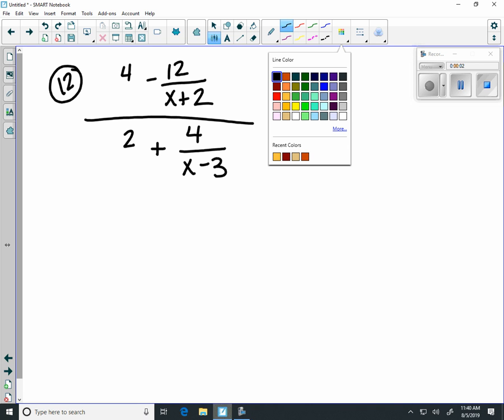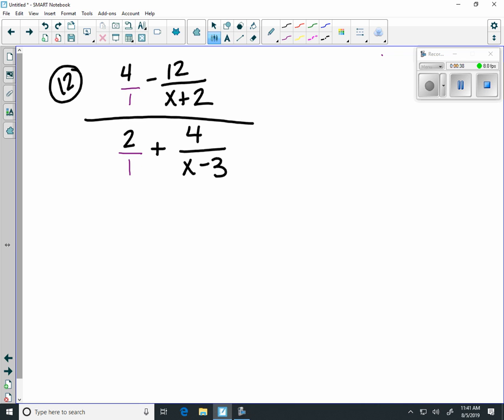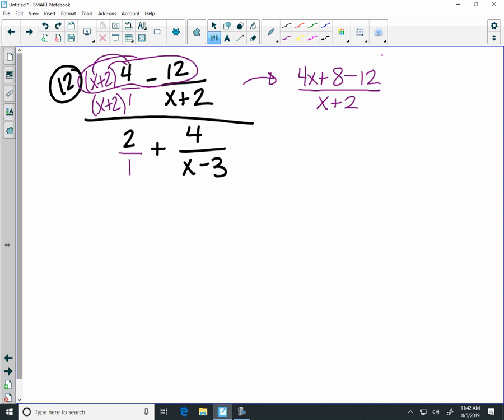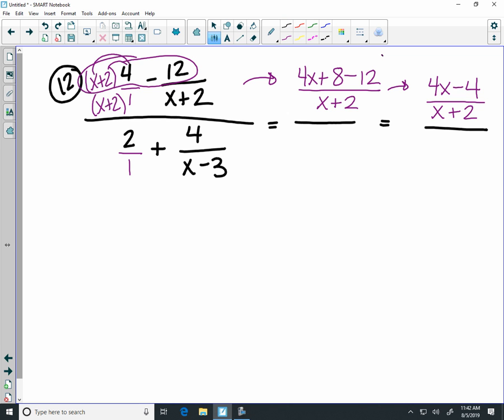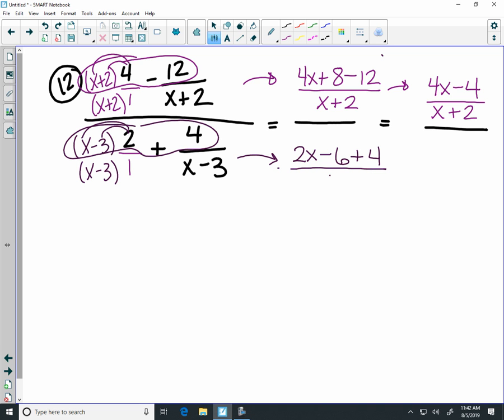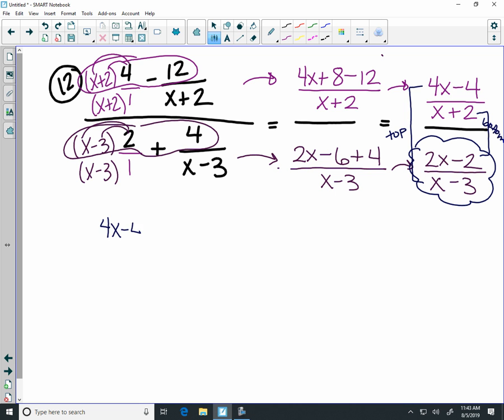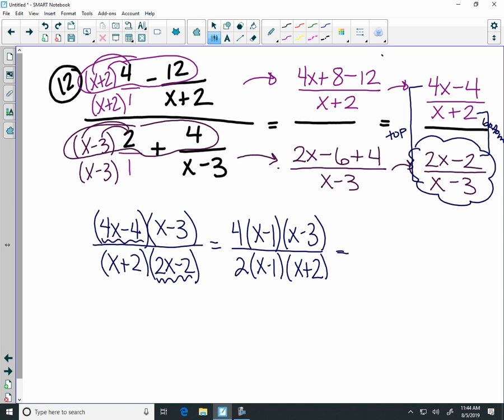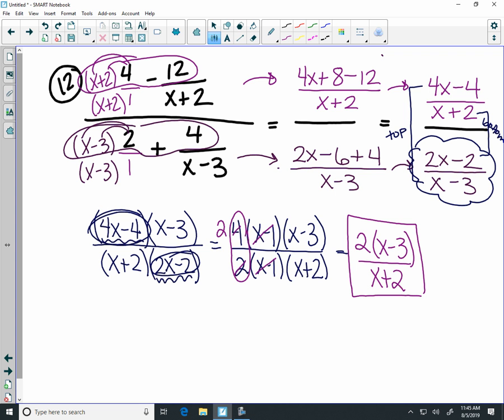MP 12 Rat Exp Eq